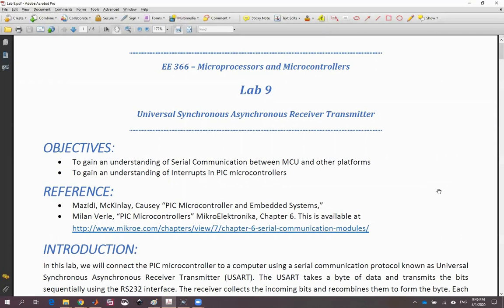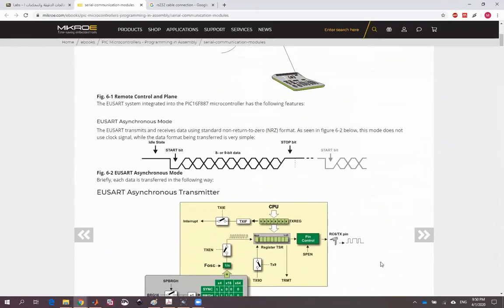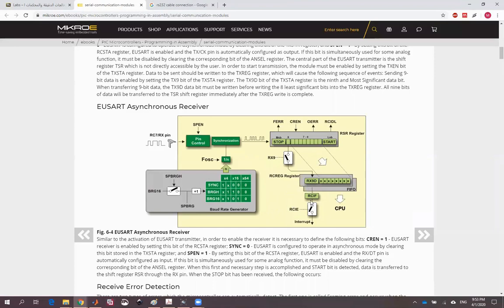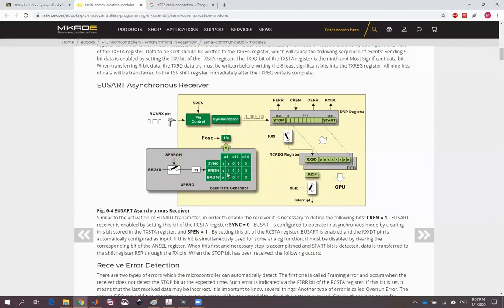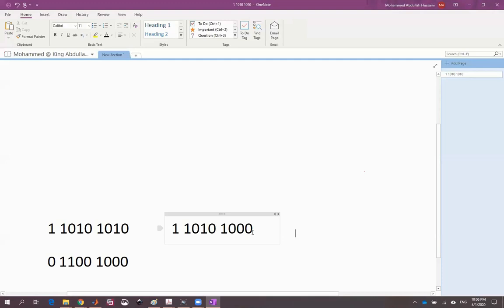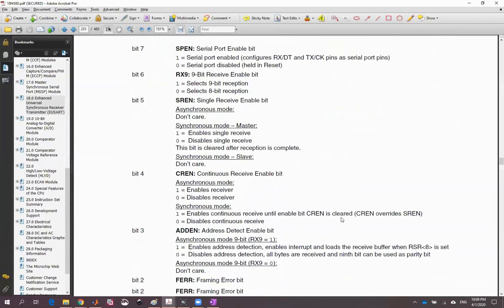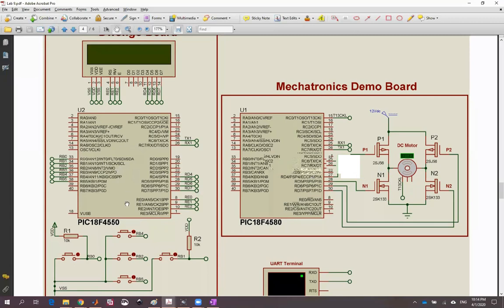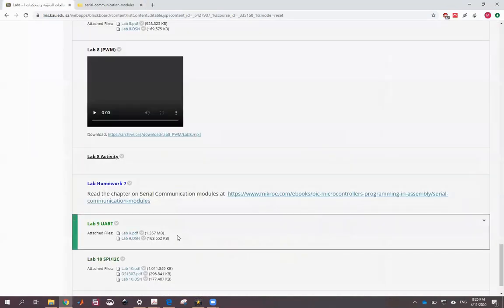Lab 9 - USART in PIC18 Microcontrollers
Explanation and working of Universal Synchronous Asynchronous Receiver Transmitter module of PIC18F4580 microcontroller.